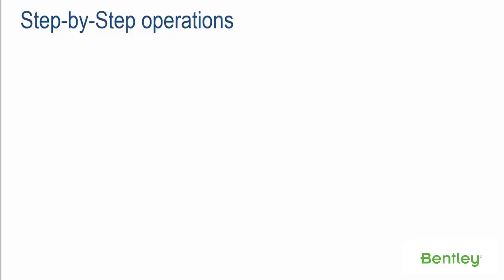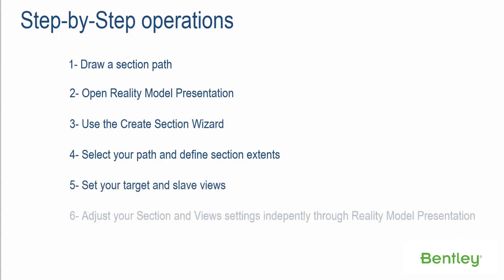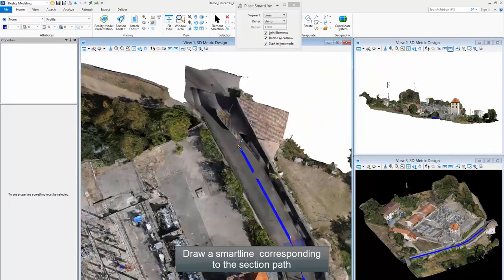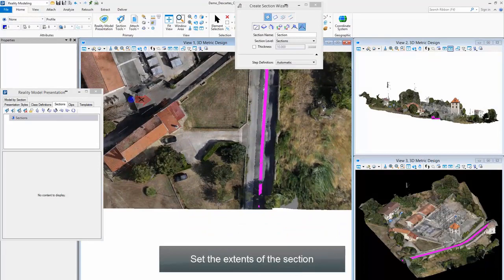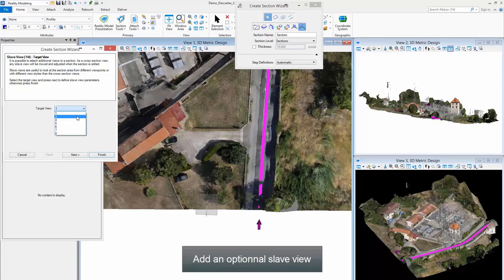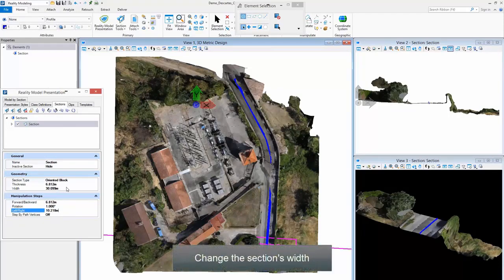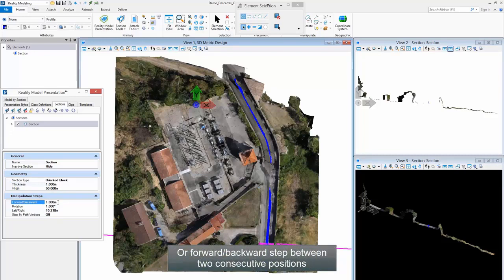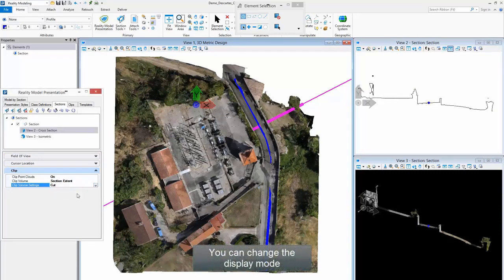ContextCapture Editor: Advanced Sections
See how you can use the new advanced section tool in Bentley ContextCapture Editor when working with reality models created with ContextCapture.